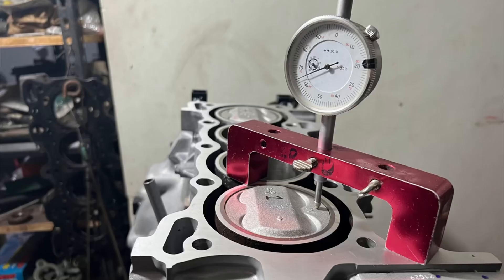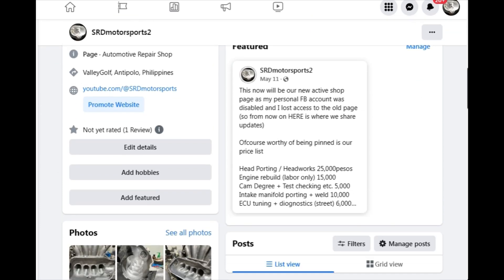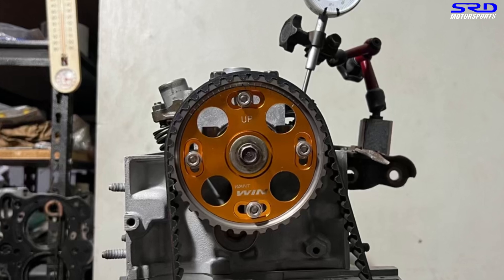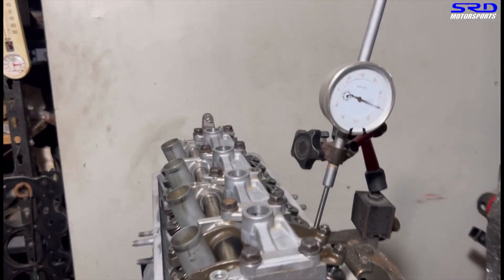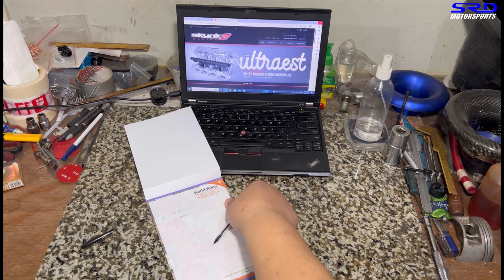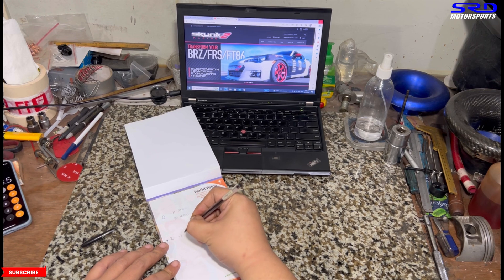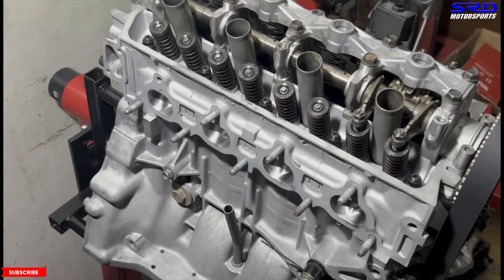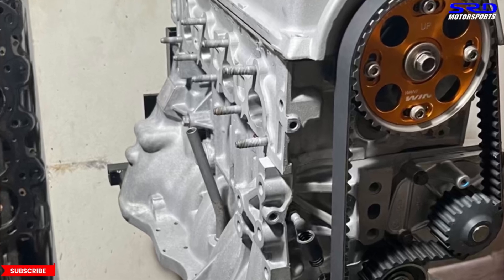D16zc VTEC Build Series Part 3 Skunk2 Stage 2 Cam Degree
With the engine all done, including clay testing
Now we degree the Skunk2 Stage2 cam for the ideal intake Lobe center
as our starting point for the Dyno soon

We discuss about the whole system including the necessary port matching we are doing as well as our trick header mod that would allow the system to breath easier or better with the target of further improving volumetric efficiency. This will then pave way for yet another sohc vtec project coming soon (we actually started disassembly) and even a D16a6 counterpart.

our Instagram for the IG peeps are also up to date and you can follow us at

and for the tiktokers here check us out and follow

D16zc VTEC Build Series
D16zc VTEC Build Series Part 3 Skunk2 Stage 2 Cam
Jdm d16
hondata s300
vtec academy
Joyce encinarace
Hunter tuned
Young static
skunk2 racing